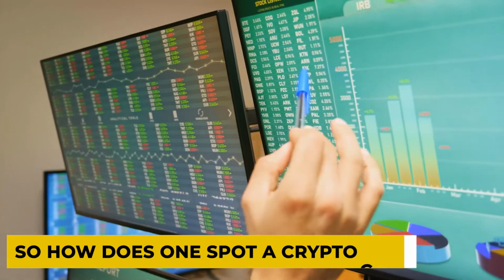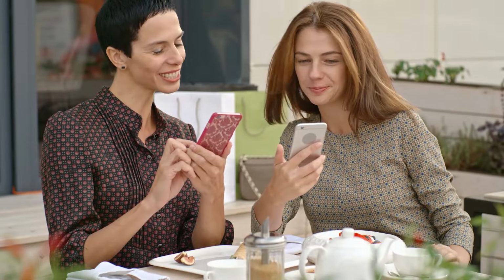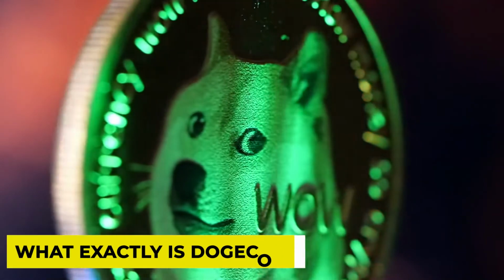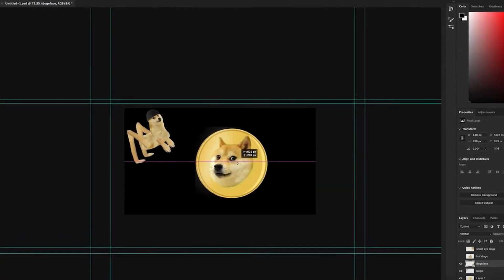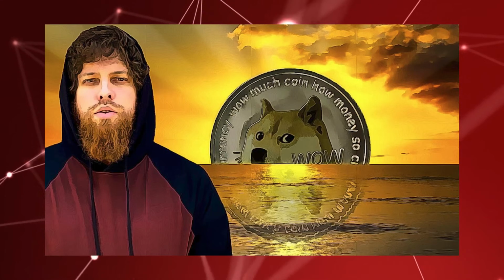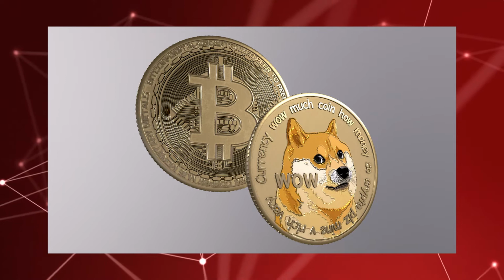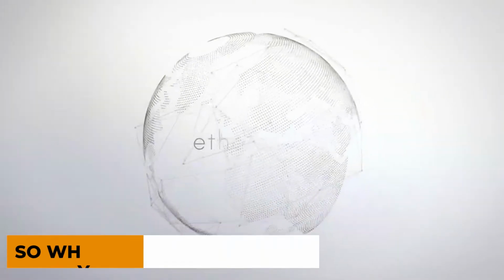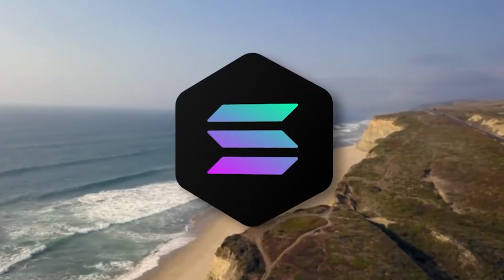100x Alt Coins That EVERY Investor Needs To Know About Before It's Too Late!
100x Alt Coins That EVERY Investor Needs To Know About Before It's Too Late!

Welcome back to Rich Craze. As they say the more, the merrier. And if we take a look at the blockchain networks, we could see tons of tokens being released almost every day. But of course, many of these tokers are useless and with no value. That is why, it is important to research about 100x alt coin gems you NEED before the end of the year.

With thousands of scam coins you see on the blockchain networks, doing some research will make you sort or filter the ones that have potential value. As they say, it is a gold rush when talking about cryptocurrency. It is a hit or a miss in cryptocurrencies. In the meantime. Here’s a video featuring 100x alt coin gems you NEED before the end of the year.